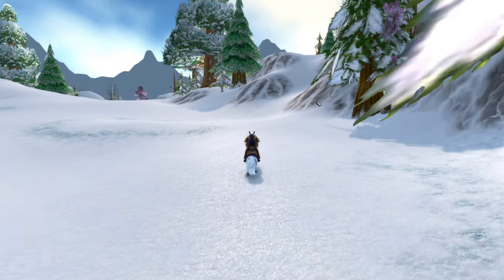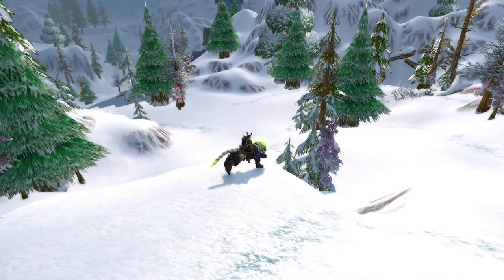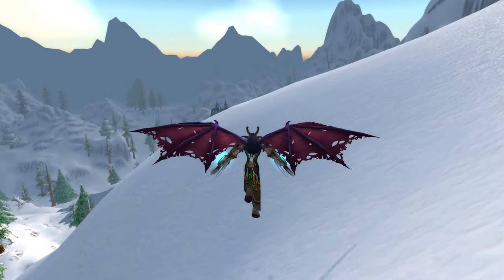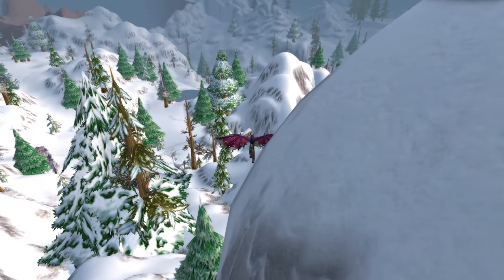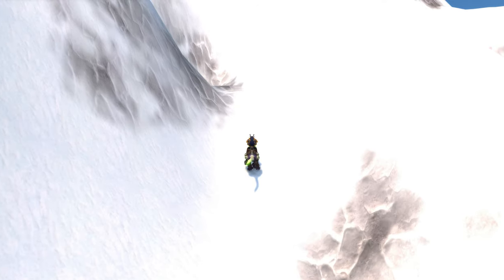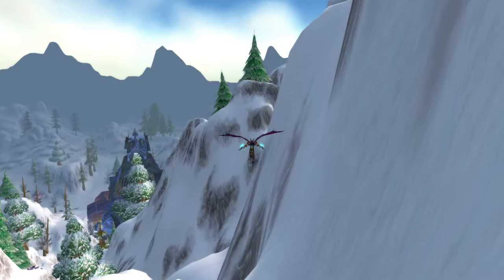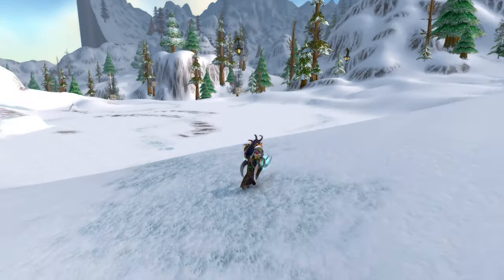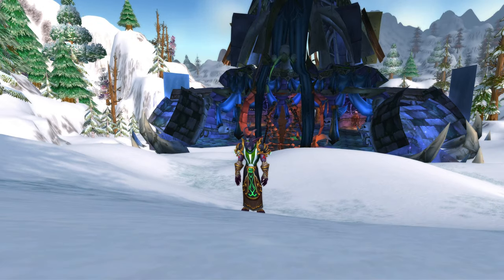World Of Warcraft: Exploring OUTSIDE Naxxramas - part 2!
Join us in part 2 of our World of Warcraft adventure as we explore the area outside of Naxxramas! From hidden treasures to deadly enemies, this is a journey you won't want to miss.